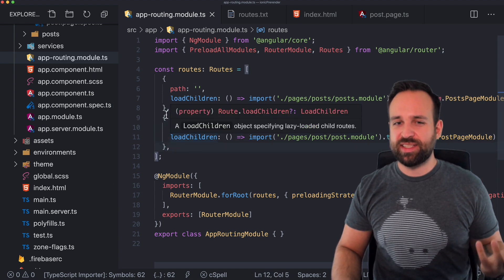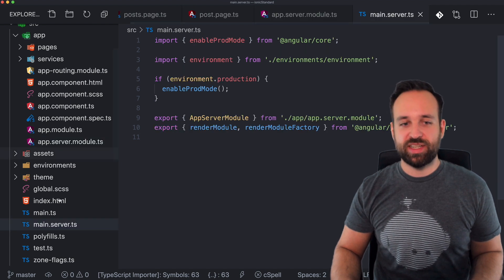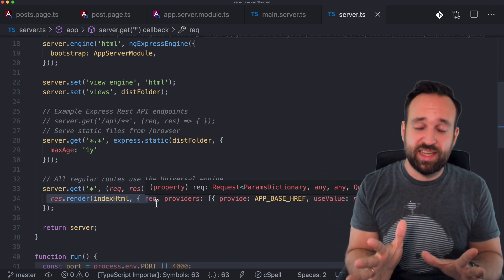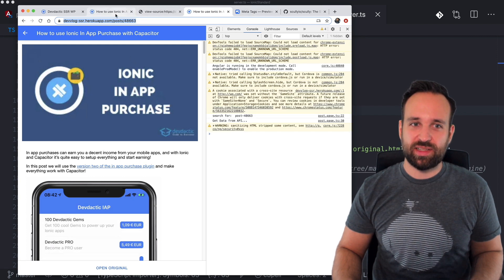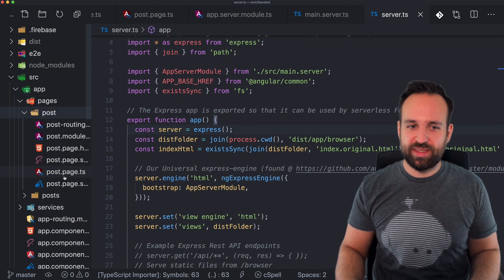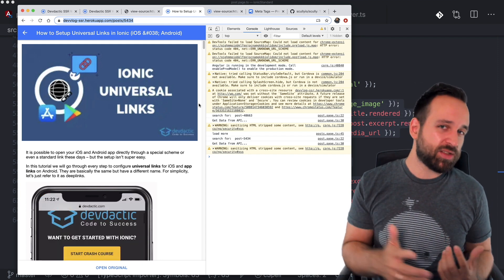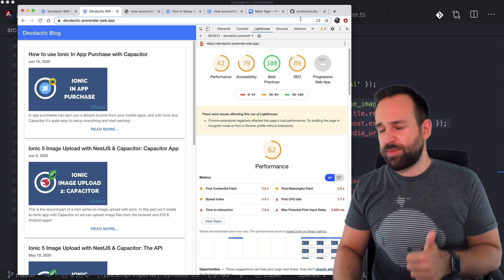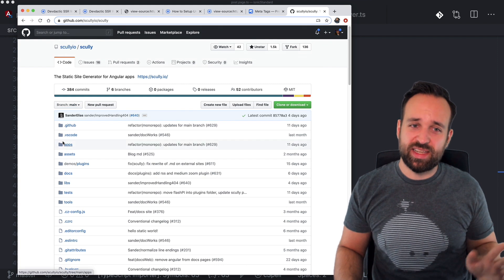WTF is SSR and PRE-RENDERING?? 🤷‍♂️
If you have heard about SSR and pre-rendering before but have no idea what this is all about, check out my quick introduction to the whole topic with Angular and Ionic!